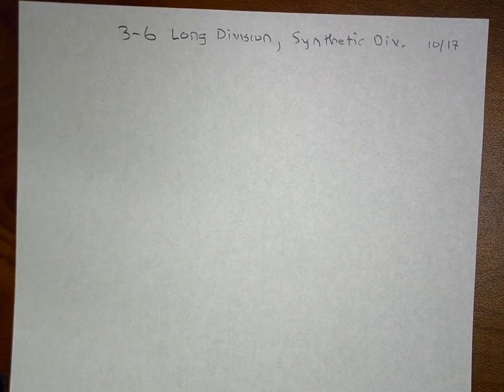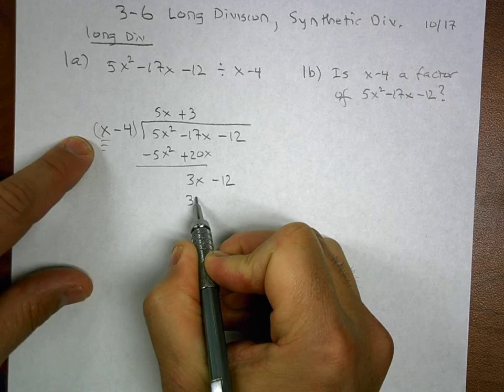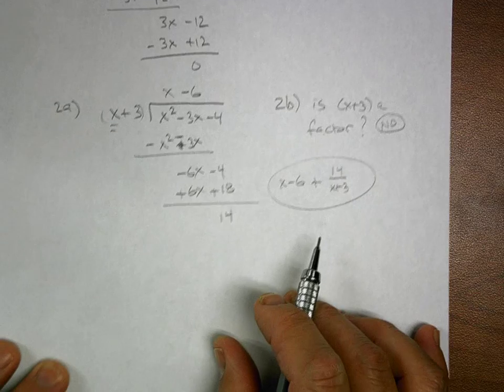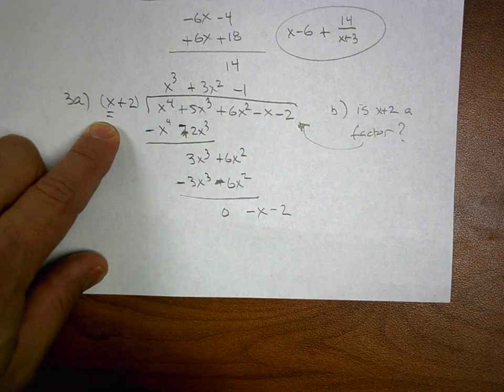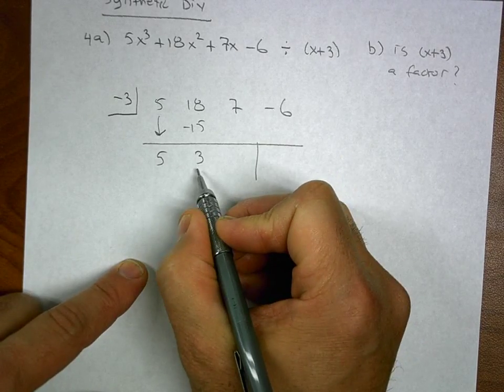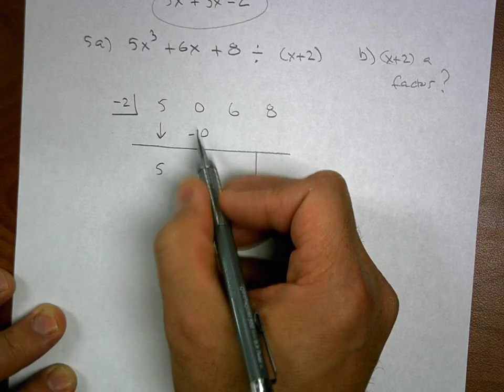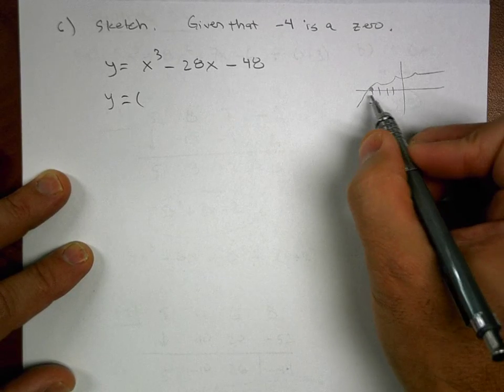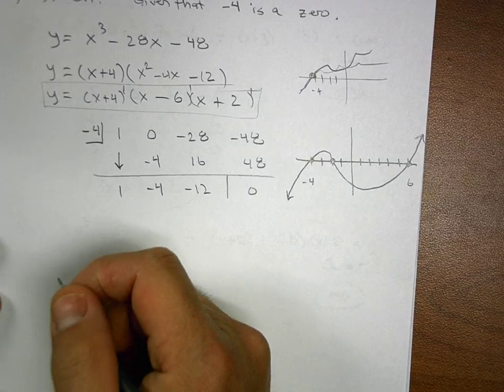Math 3 Unit 3.6 Kubose